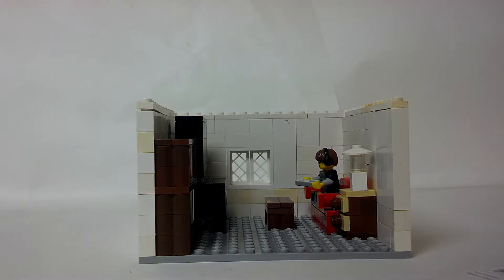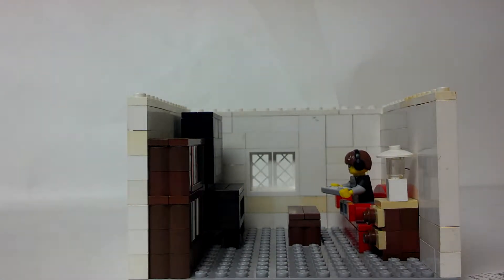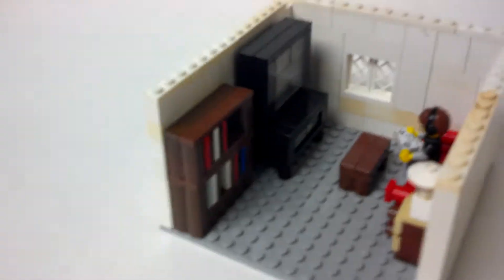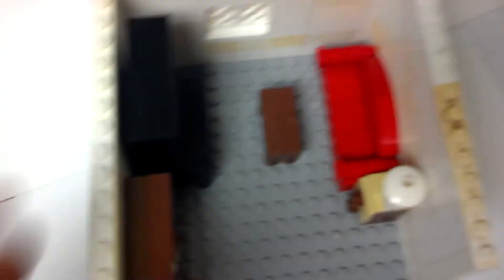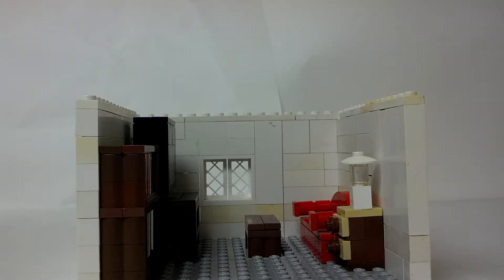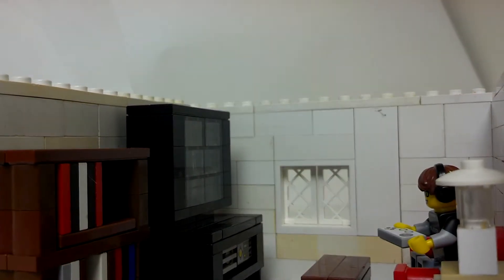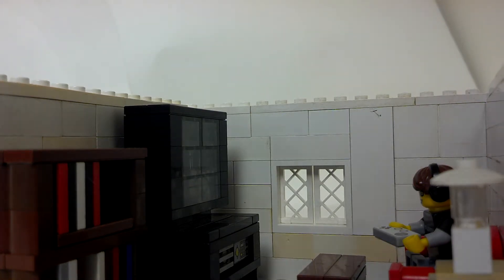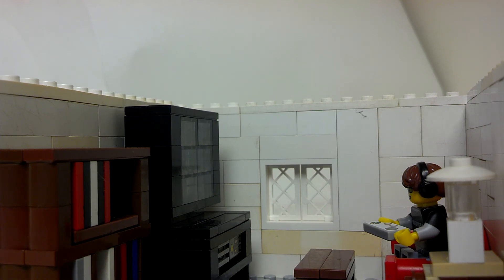Moc Monday # 15 ( living room )